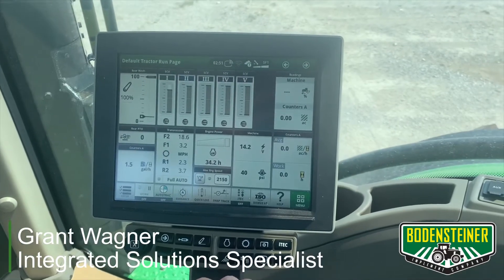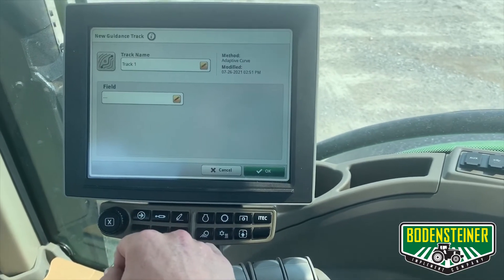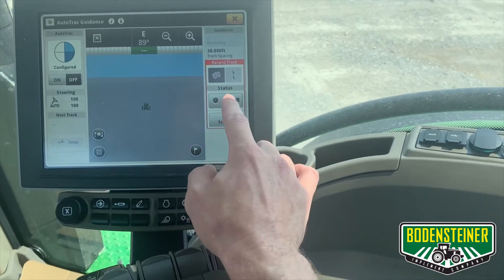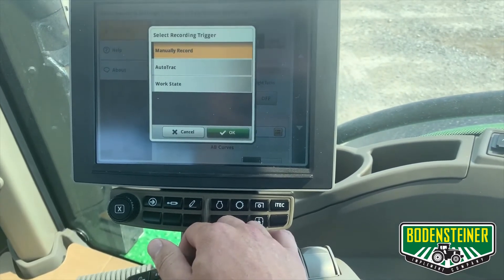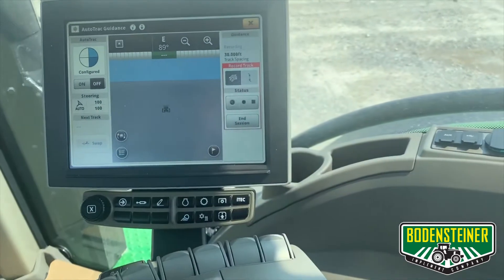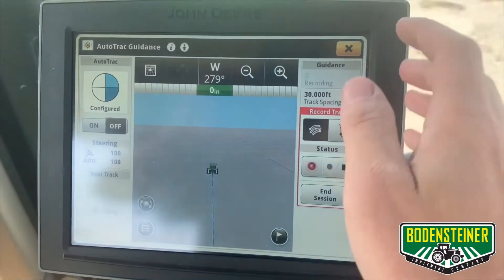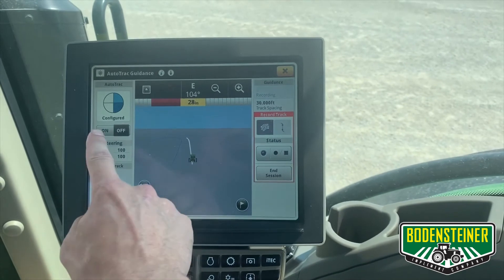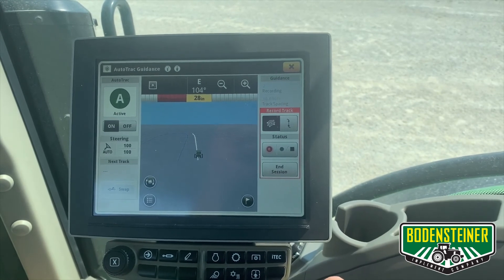How to: Adaptive Curve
In this video, we explain how to use the Adaptive Curve guidance line method.